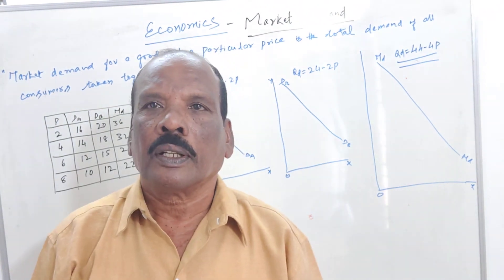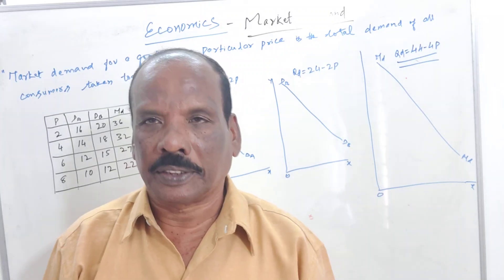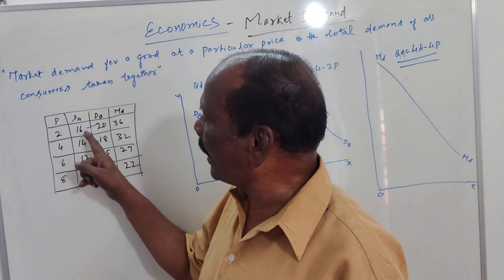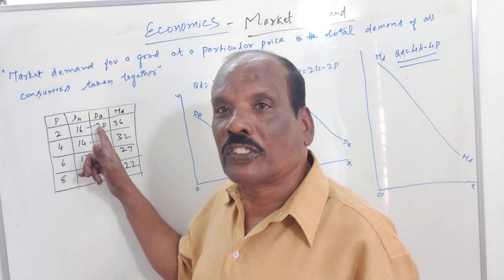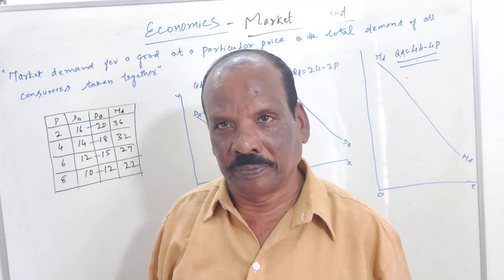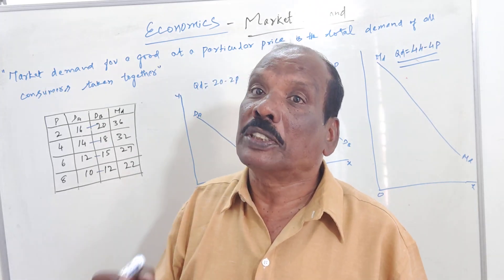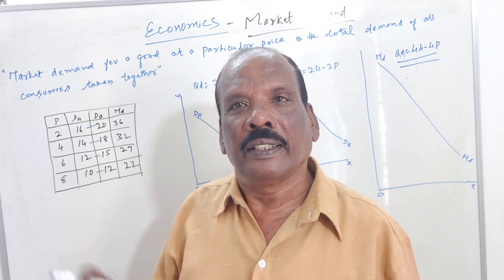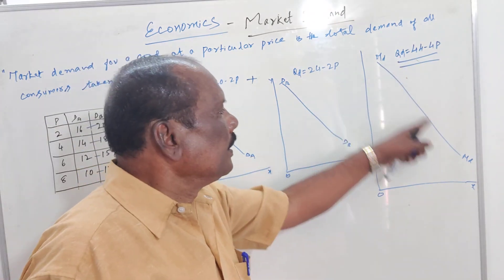Market demand | 2nd PUC Economics | ಮಾರುಕಟ್ಟೆಯ ಬೇಡಿಕೆ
In CV study Circle video, you can view videos on English grammar and economics.
In this video you will learn about market demand, how to calculate market demand, difference between individual demand and market demand. Market demand for a good at a particular price is the total demand of all consumers taken together. Market demand can be calculated by adding all the individual consumers demand. This is called horizontal summation. Market demand can be explained with the help of demand schedule and 3 different diagrams.